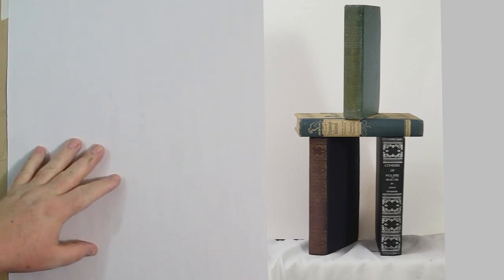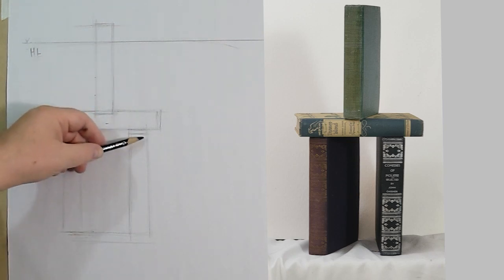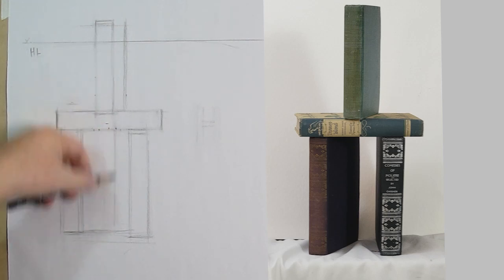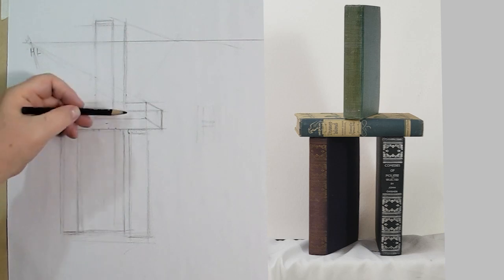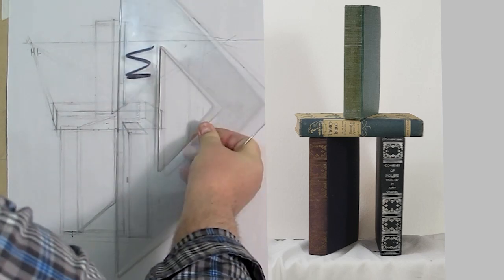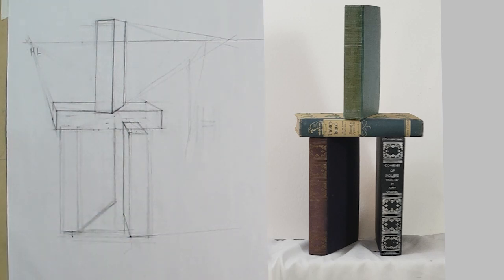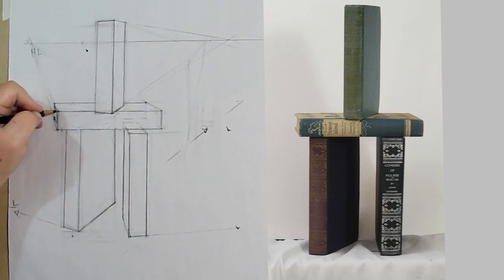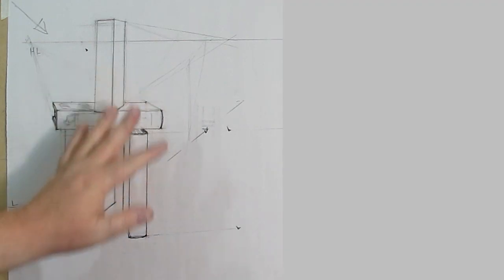Combining Perspective Drawing and Sighting for Sketching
The process for drawing books using perspective.